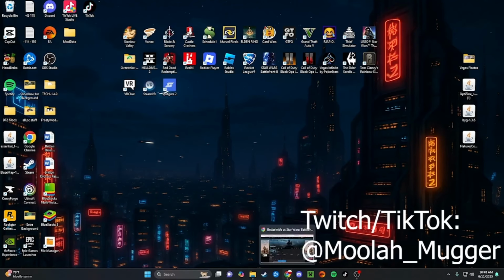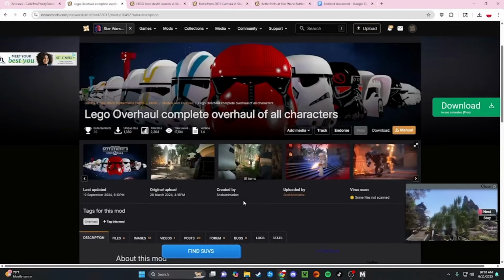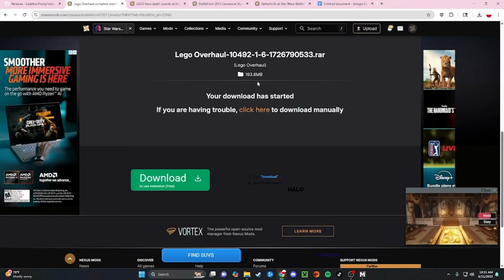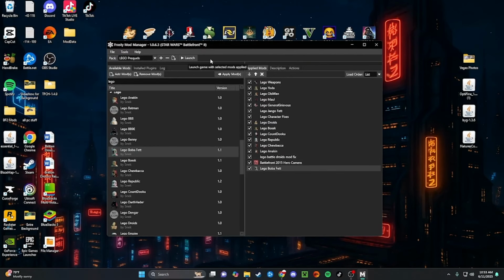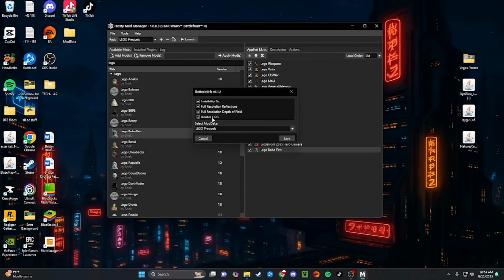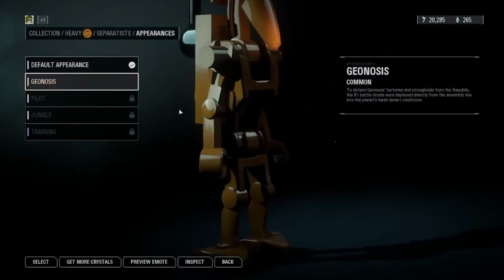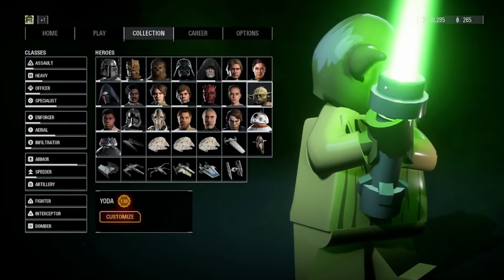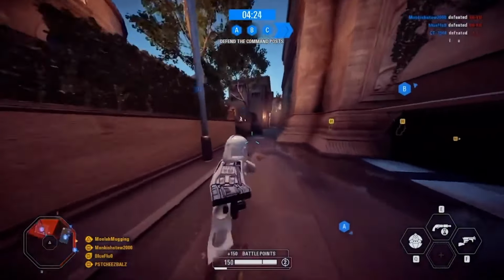How to get LEGO mods on Battlefront 2 (2025)!!!!!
This is a brief tutorial on how to install the very popular LEGO Battlefront Mod that I have been using in my recent posts and videos.